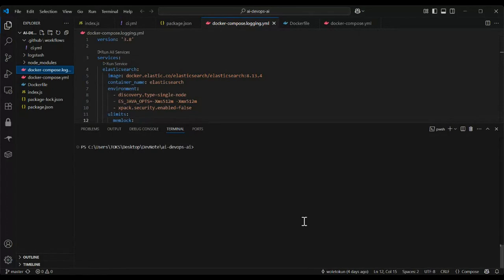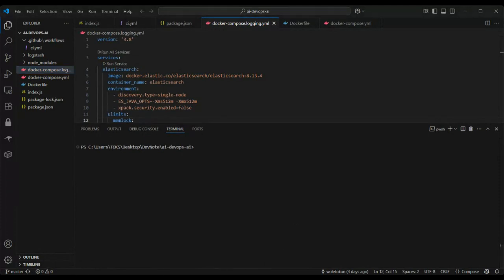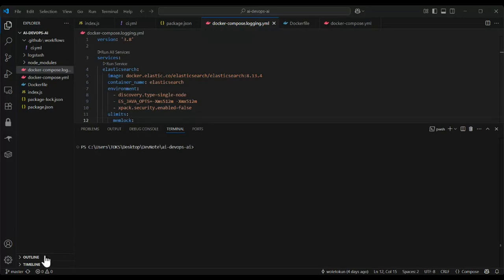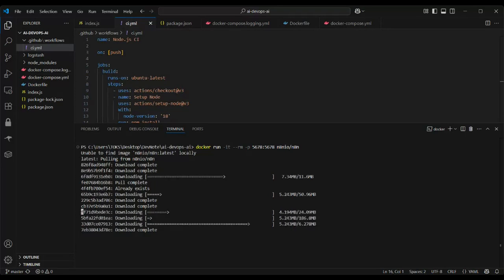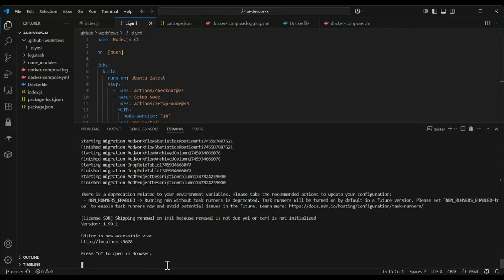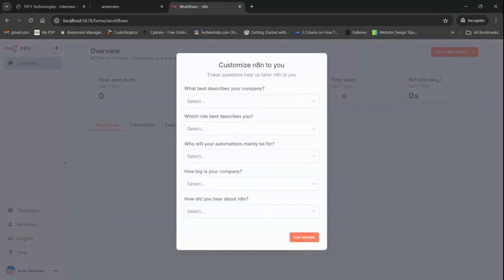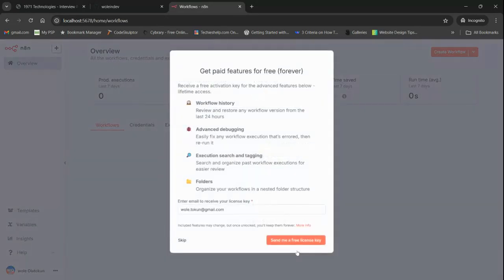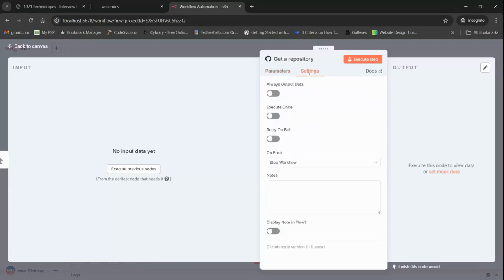🚀 AI Generative DevOps – Part 5: AI-Powered Workflow Automation with n8n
In Part 5 of the AI Generative DevOps series, we dive into workflow automation using n8n, a powerful open-source tool for building integrations and automating DevOps tasks — powered by AI assistance.

You’ll see how to create scalable, intelligent workflows that connect services like GitHub, Slack, OpenAI, Docker, and more — without writing complex code.

🎯 What You’ll Learn in This Video:

What is n8n and why it’s great for DevOps automation

How to install and run n8n locally (Docker or desktop)

Building your first AI-powered workflow with n8n

Connecting DevOps tools: GitHub, Telegram, Jenkins, Slack, OpenAI

Automating tasks like notifications, deployments, and ticket routing

Using ChatGPT to generate custom logic inside workflow nodes

🛠️ Tech & Tools Used:

🧠 ChatGPT / OpenAI

🐳 Docker & Webhooks

🧰 GitHub, Slack, Notion, Telegram

🤖 AI Decision Nodes

💡 Why this matters:
AI-powered automation lets DevOps teams move faster, reduce manual work, and react instantly to system events. With n8n and ChatGPT, you're not just scripting automation — you're designing intelligent systems.

📌 AI Generative DevOps Series:

Part 1 – Intro to AI DevOps

Part 2 – Docker Containerization

Part 3 – CI/CD with GitHub Actions

Part 4 – Monitoring with Logs

✅ Part 5 – Workflow Automation with n8n

(Coming Soon) Auto-Healing + AI Observability